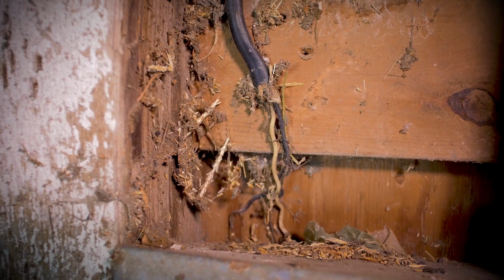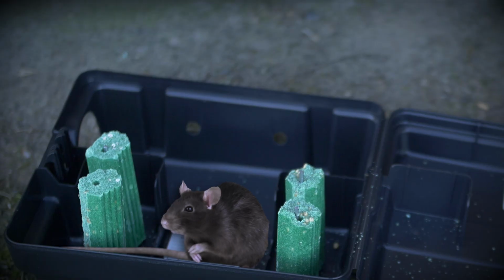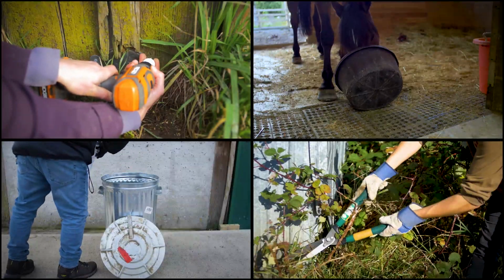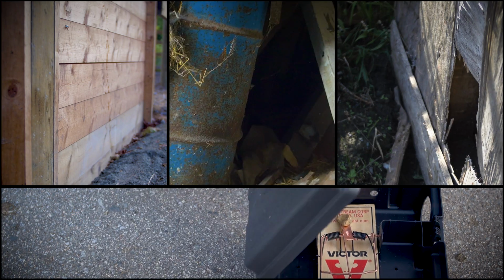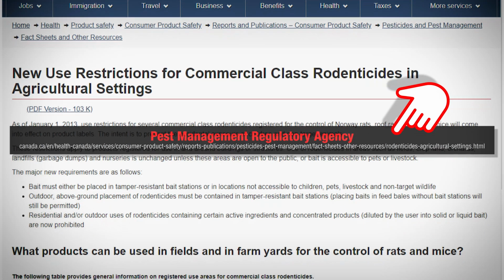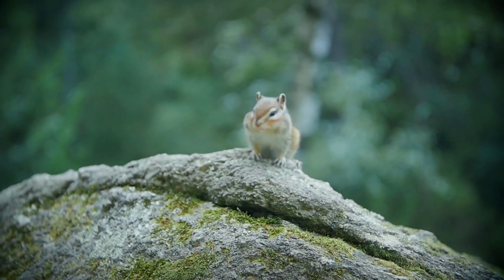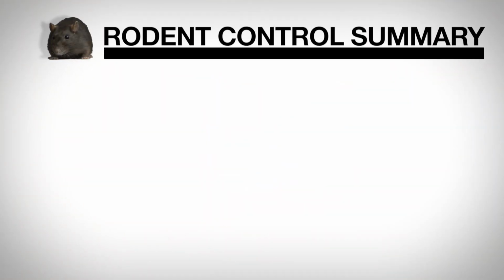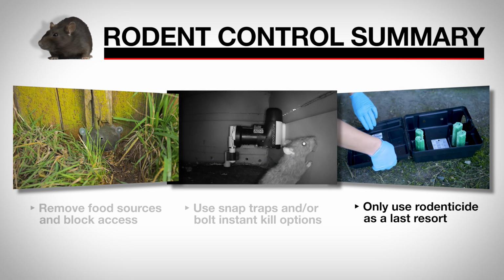Rat Control on Farms Video Series. Video 3: Rodenticide Use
This short outreach video shows you how to use rodenticide to control rats in a safe and effective manner. Remember rodenticides should only be used as a last resort to control rodents.